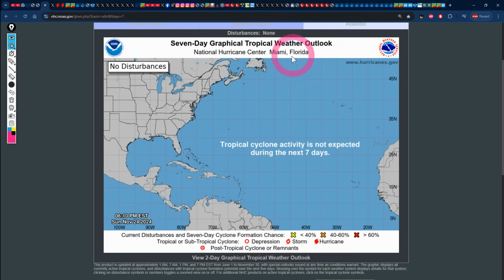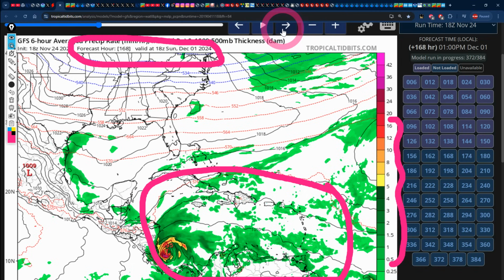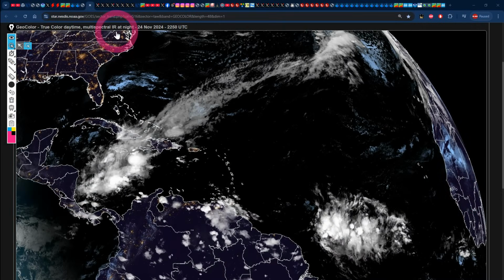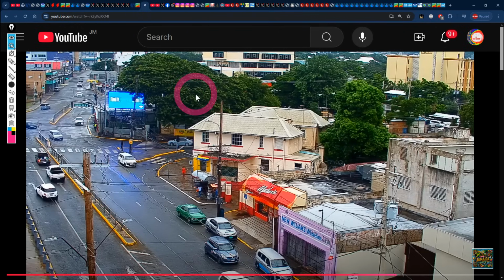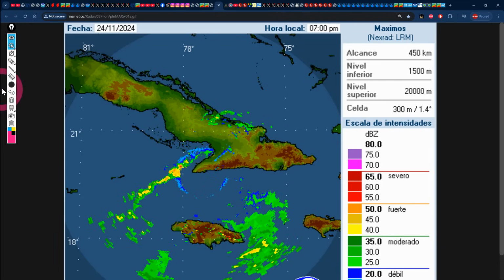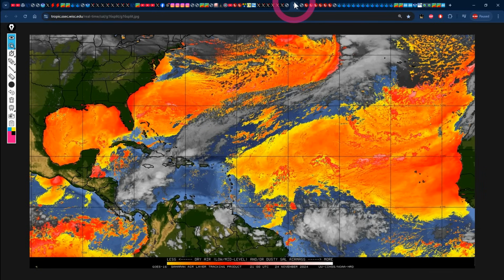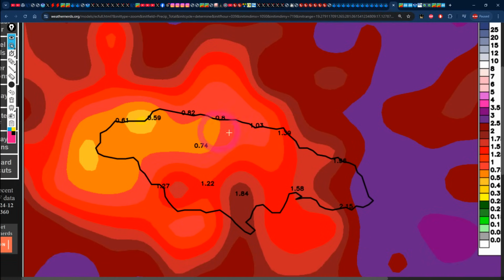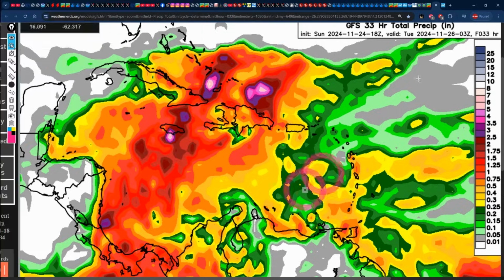Bad Weather on Monday!| JAMAICA & the rest of the Caribbean's Forecast for Monday, November 25, 2024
In this video, Weather Jamaica gives us the weather report across Jamaica for Sunday, November 24, 2024 and the forecast for Monday, November 25, 2024 and we also talk about the forecast across the Caribbean.
0:00​ - Introduction
0:57  - U.S. National Hurricane Center update
1:36​ - Supercomputer model updates for the next 7 days
7:11​ - Accumulated precipitation for the next 7 days
10:33​ - Surface Map & Wide Atlantic Visible Satellite Imagery
12:01​ - Yesterday's prediction results
17:35 - Community Feedback
21:58 - Current Conditions Across Jamaica
24:17 - Jamaica’s Temperature, Power Outages and Saharan Dust Forecast
29:34​ - Caribbean and Jamaica's Wave and Wind Forecast
30:42​ - Jamaica's Rainfall Forecast for Tomorrow
36:05​ - Caribbean Weather Highlights

Instagram - @weather.jamaica -    / weather.jamaica  ​
Twitter - @weatherjamaica -    / weatherjamaica  ​
Facebook - weatherjamaica876 -    / weatherjamaica876  ​
Tik Tok - @weatherjamaica -    / weatherjamaica  ​

YouTube -  @SeeJamaica  -     / @seejamaica  ​\